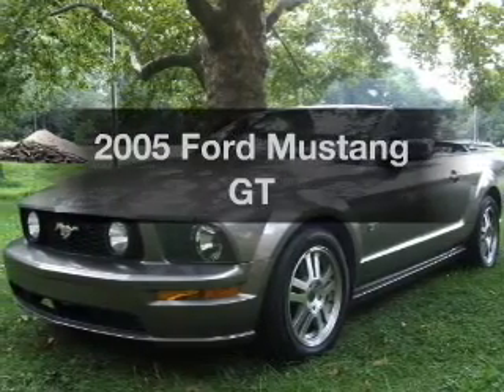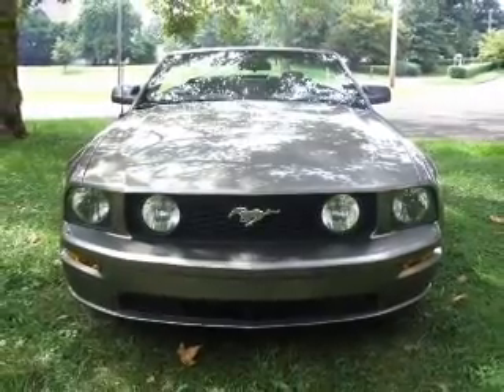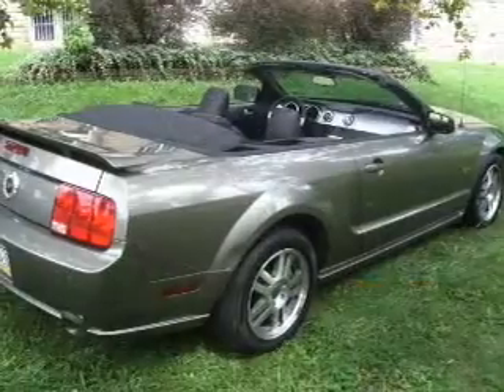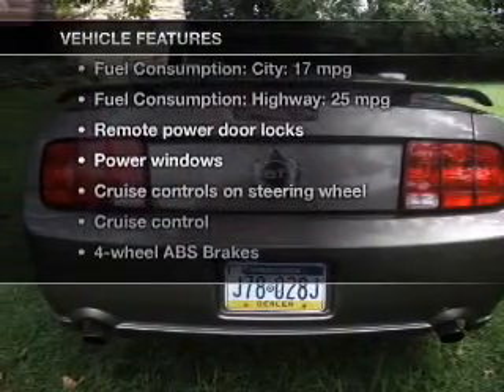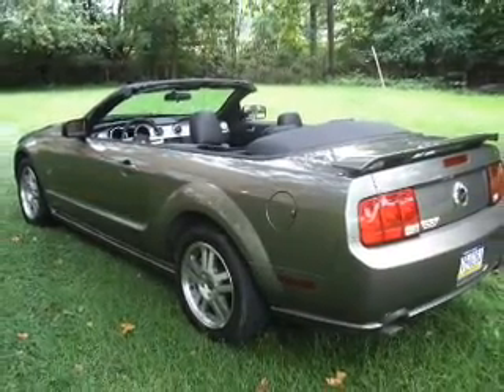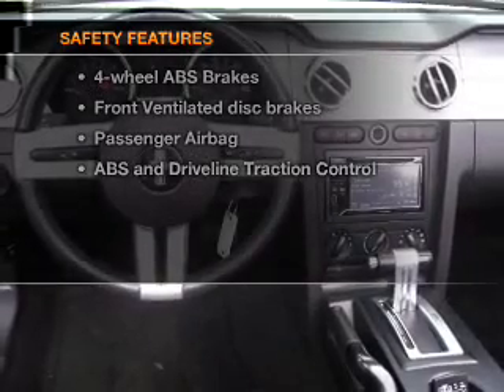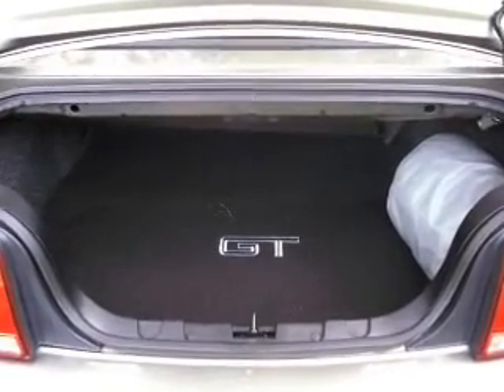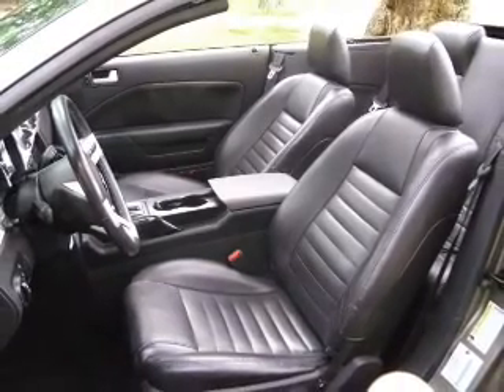2005 Ford Mustang - Bensalem PA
Year: 2005
Make: Ford
Model: Mustang
Trim: GT
Engine: 4.6 liter 8 cylinder 24 valve
Transmission: AIR CONDITIONING ALARM SYSTEM ALLOY WHEELS AM FM ANTI LOCK BRAKES CD CD CHANGER CONVERTIBLE CONVERTIBLE TOP CRUISE CONTROL DRIVER AIRBAG DRIVER MULTI ADJUSTABLE POWER SEAT FOG LIGHTS FRONT AIR DAM FRONT POWER LUMBAR SUPPORT INTERVAL WIPERS KEYLESS ENTRY LE
Color: Black
Mileage: 112700
Address:
1515 Bristol Pike